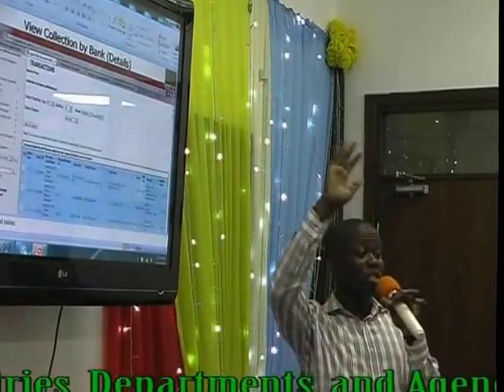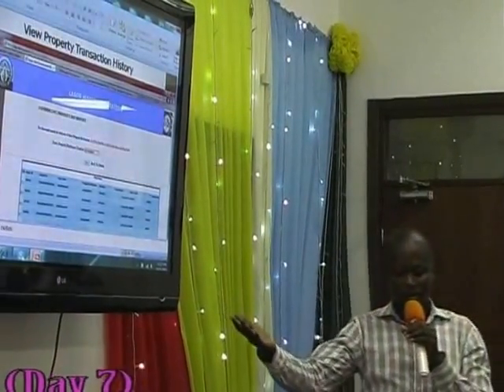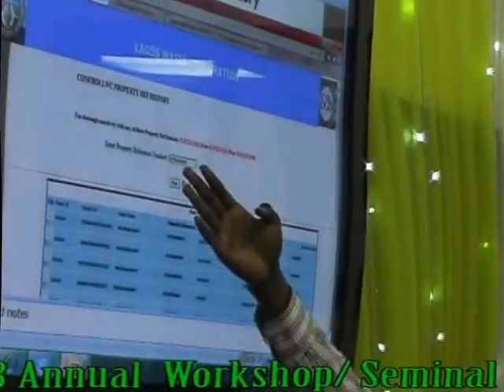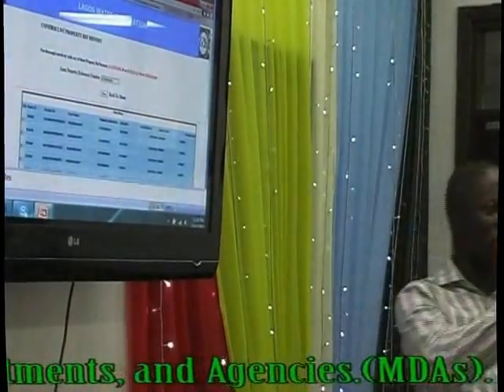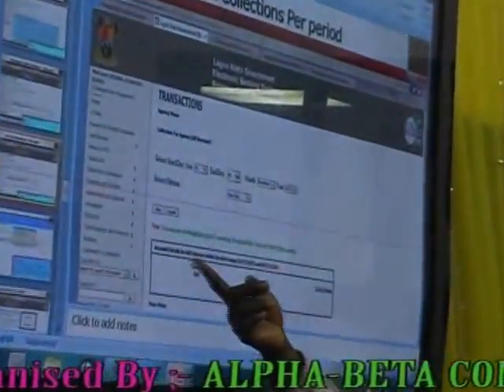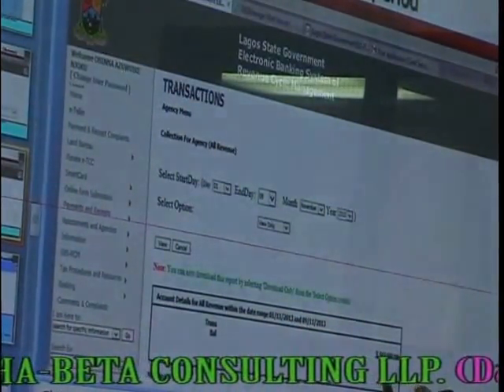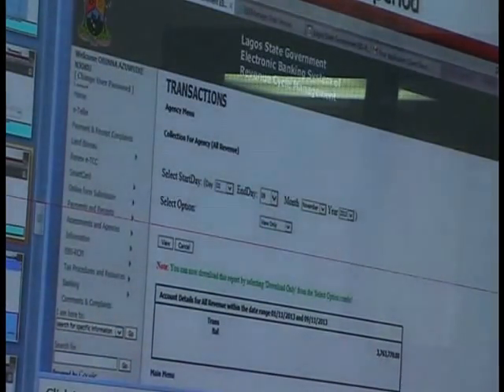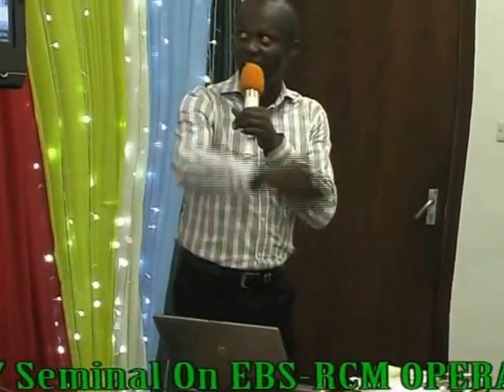2013 ANNUAL WORKSHOP ON EBS RCM OPERATIONS FOR LASG MDAs DAY 7 Part IV